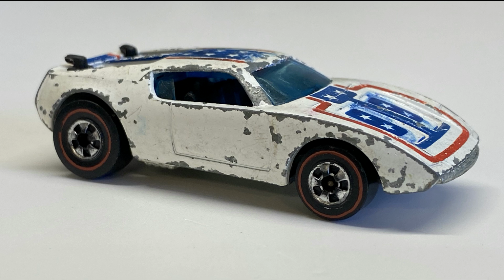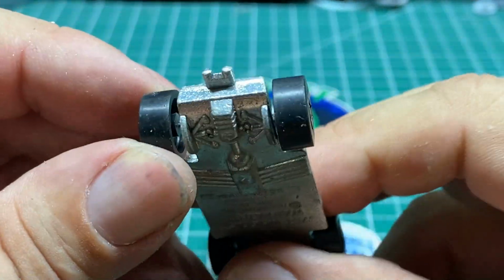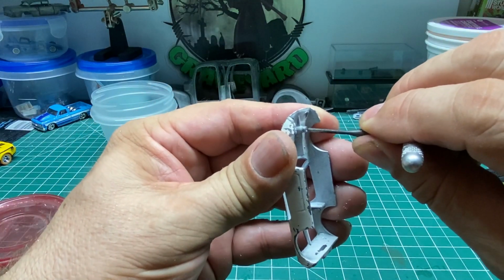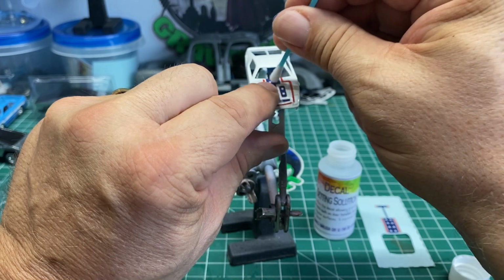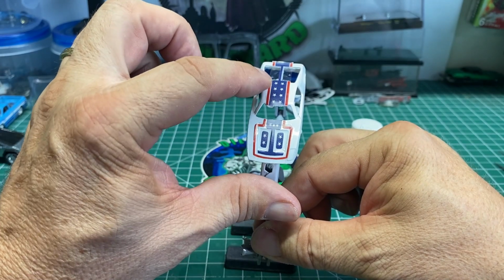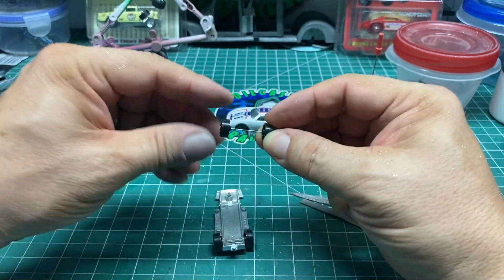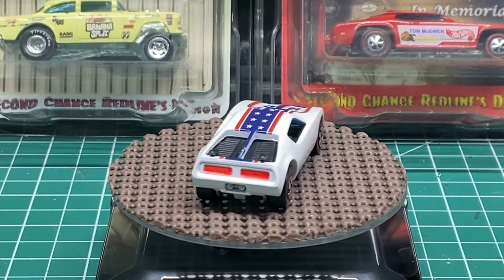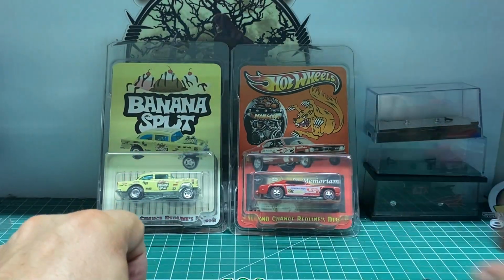Hot Wheels Warpath Restoration